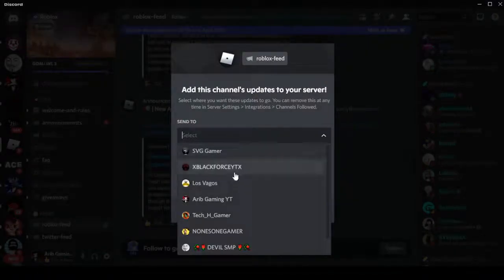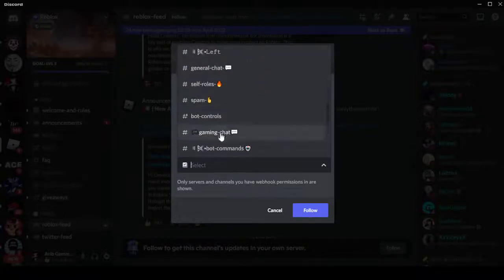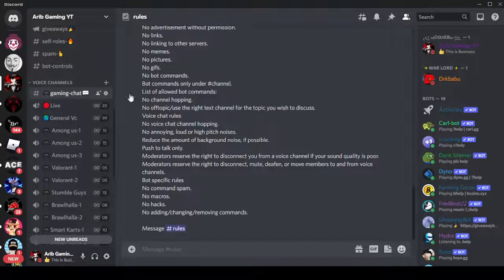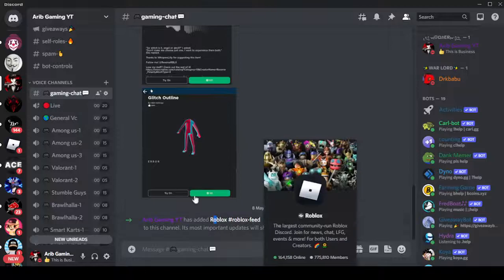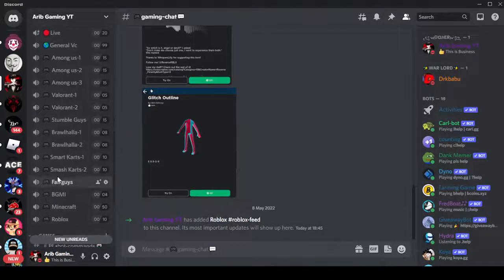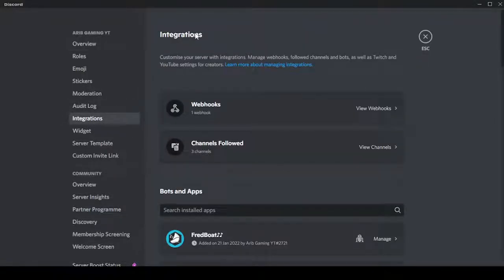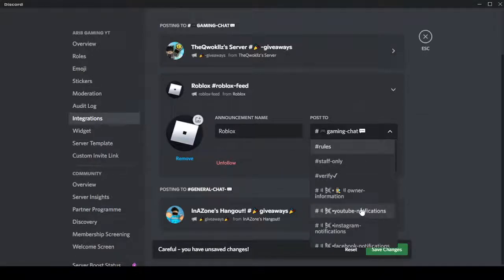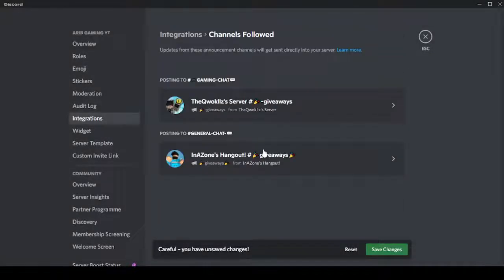How to Unfollow and Follow Discord Servers (Guide/Tutorial)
Hey, guys so today I am gonna show you How to Unfollow and Follow Discord Servers!!

Any servers you follow are added to your server as a Webhook. To unfollow a server, look for the server's listing in Server Settings - Integrations - Channels Followed!